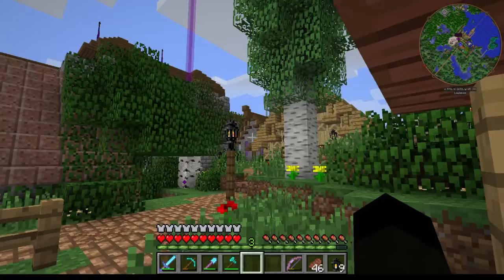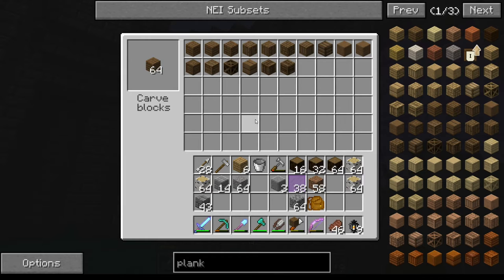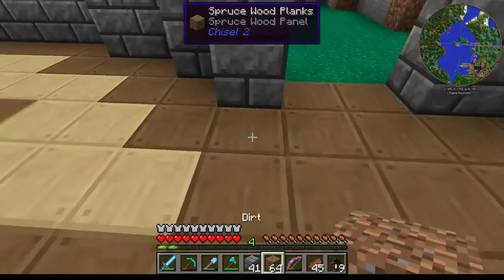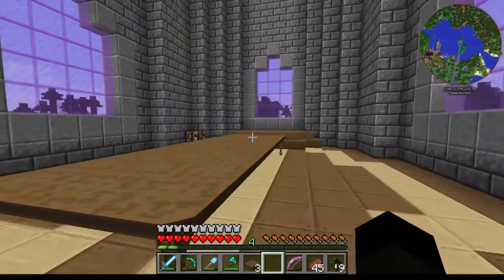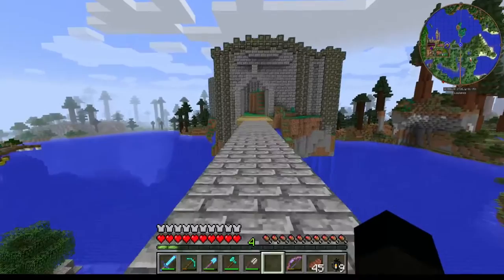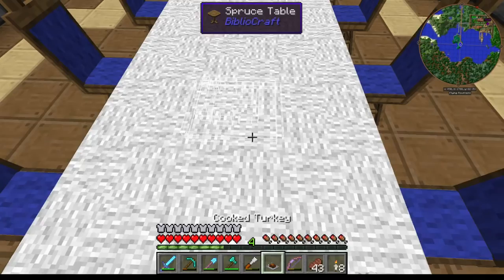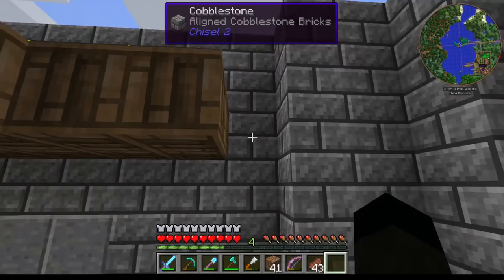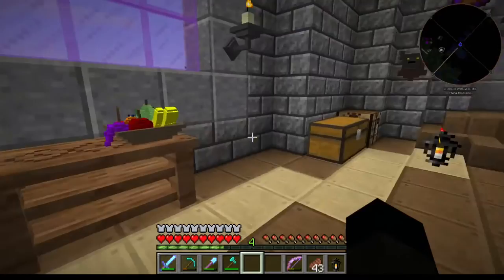Ancient Warfare - 28 - A Grand Banquet Hall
Working on the Castle, and what does any self respecting Lord need, a banquet hall.